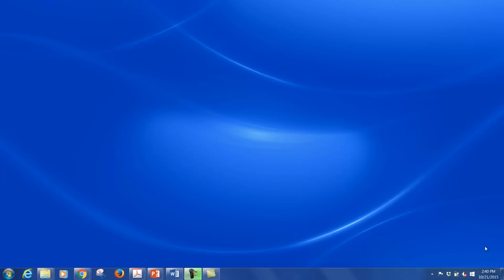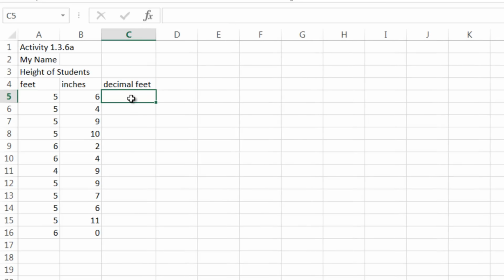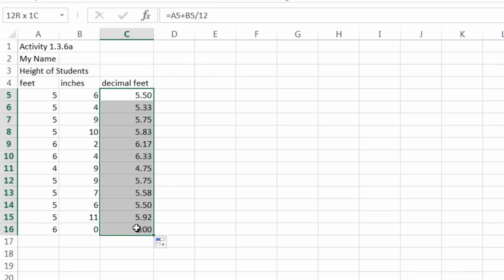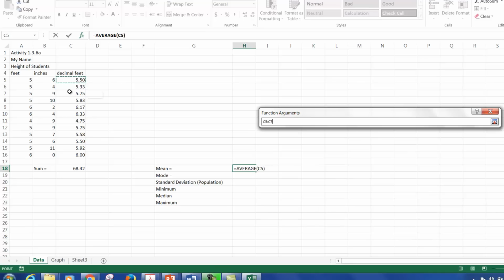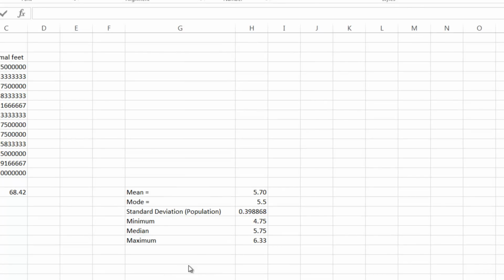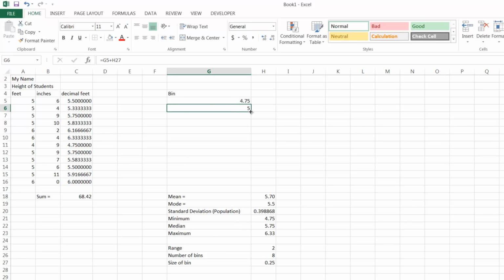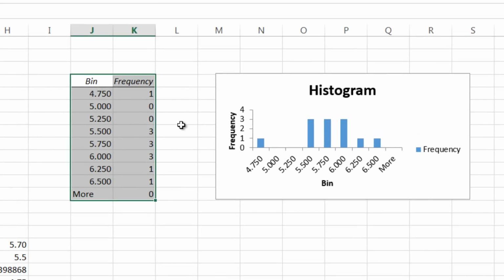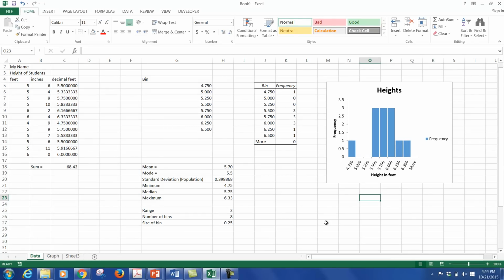IED Activity 3.7 Statistical Analysis with Excel - Presentation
IED Excel Basics - Bins and Histograms